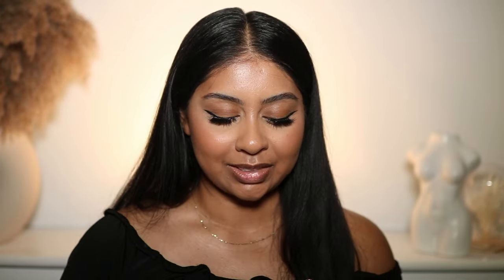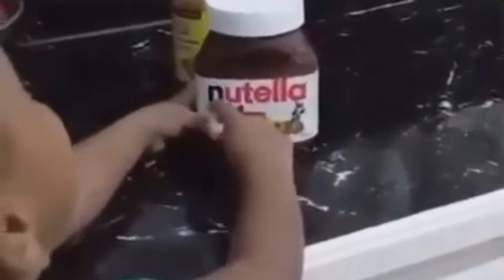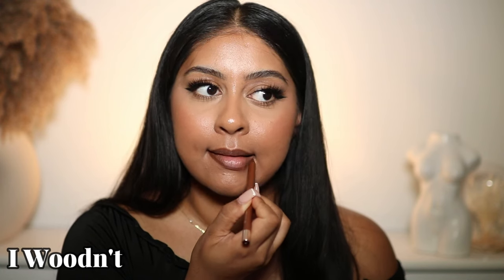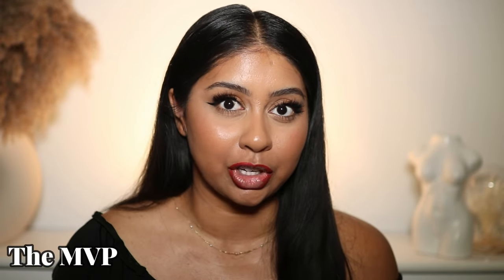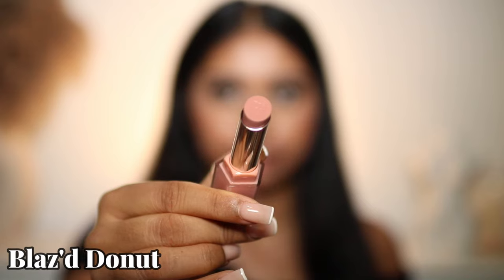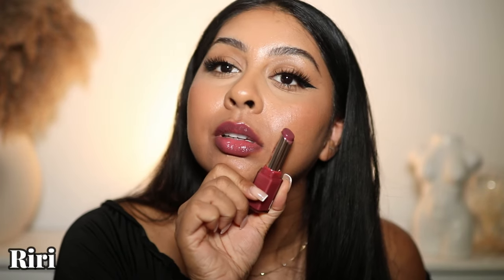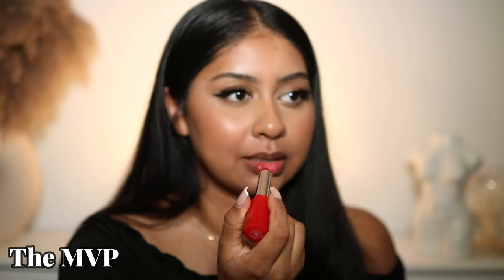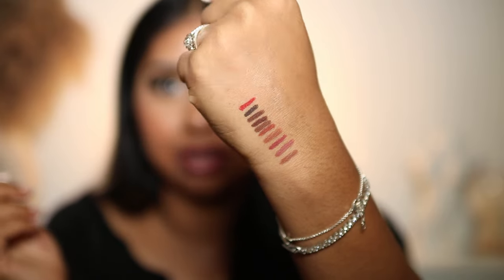I SWATCHED ALL THE FENTY BEAUTY NEW LIP LINERS AND GLOSS STIX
FENTY BEAUTY Trace'd Out Pencil Lip Liner

FENTY BEAUTY Gloss Bomb Stix